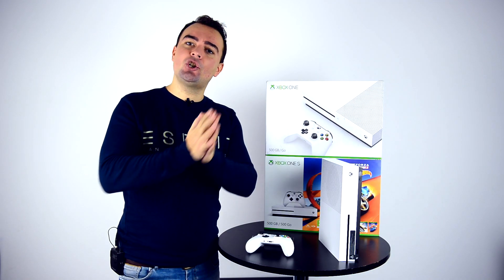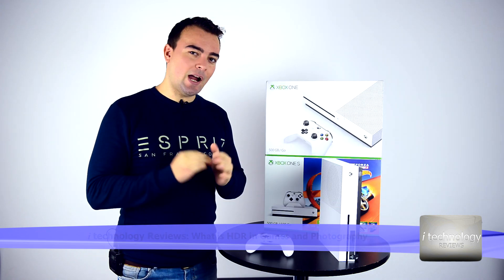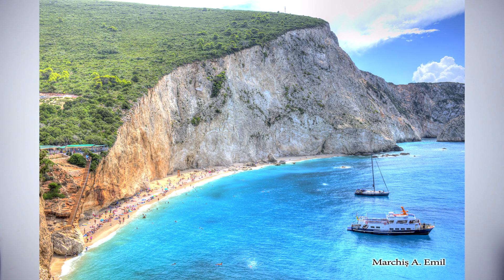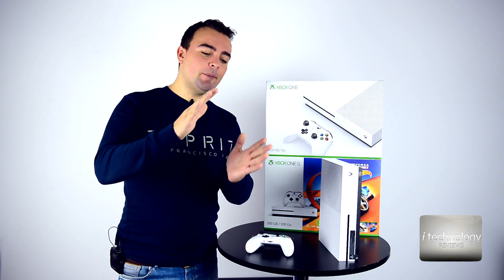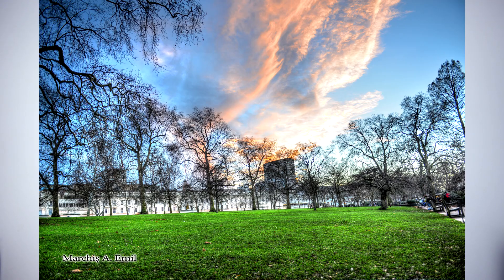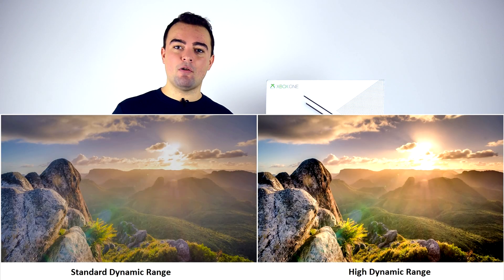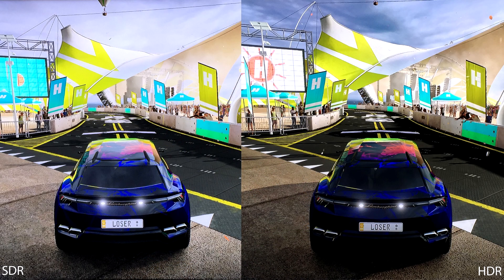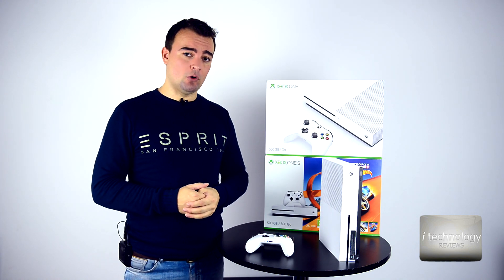What is HDR in Games XBOX One S and Photography. Explaining High Dynamic Range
Microsoft - Xbox One S 500GB Console - White - ZQ9-00028 (Renewed)

What is HDR in Games XBOX One S and Photography. Short review and we will talk about High Dynamic Range how is composed in photography and what are the differences in Games giving examples in HIT MAN and Forza Horizon 3. There are improvements in the image quality when playing a game in High Dynamic Range or watching a photo in HDR.